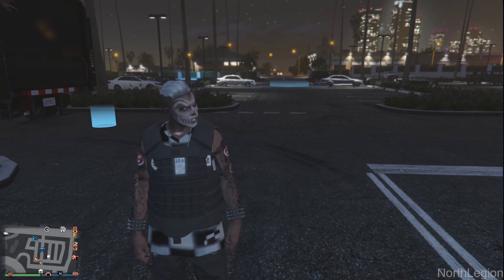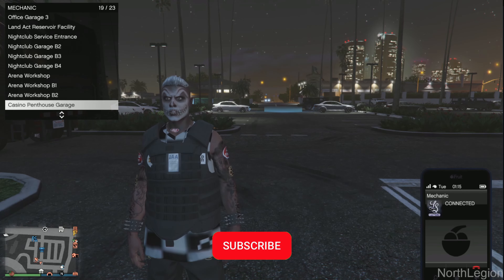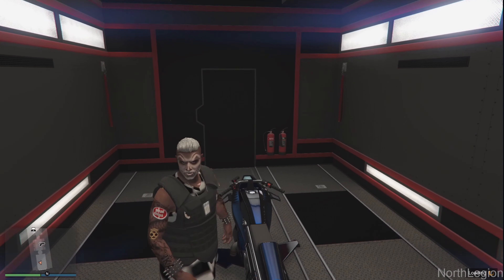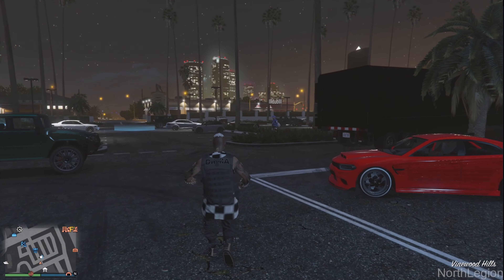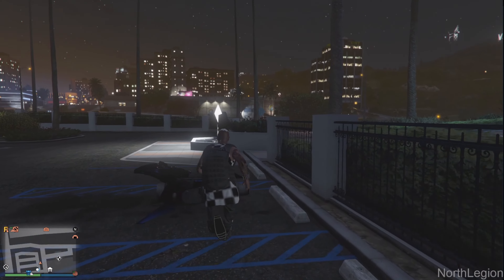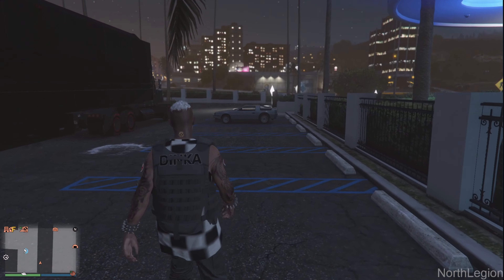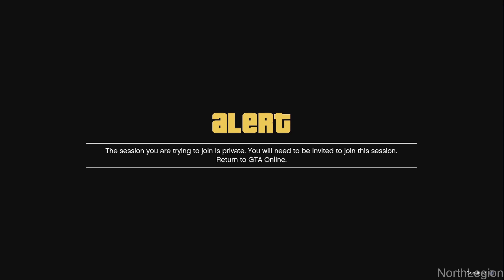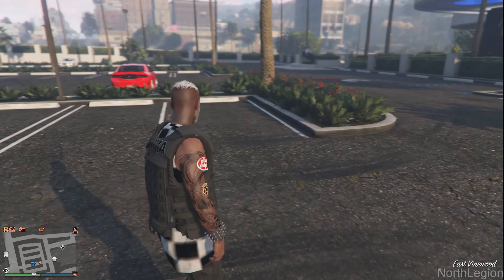*FAST & EASY* GTA 5 GIVE CARS TO FRIENDS GLITCH! GCTF GLITCH! (XBOX ONE/PS4)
*DO NOT sell cars that you get from any Give Cars to Friends Glitch. They are considered dirty dupes*

Requirements (Receiver):
- Mobile Operation Center with Personal Vehicle Storage in Bay 3
- Oppressor MK2
- Elegy or Faggio (stored in any garage)
- Job In Description Bookmarked

Requirements (Giver):
- Mobile Operation Center
- Modded Vehicle(s) They Are Giving You

How to trade cars in gta 5
how to give cars to friends in gta 5
how to give cars to friends in gta 5 online